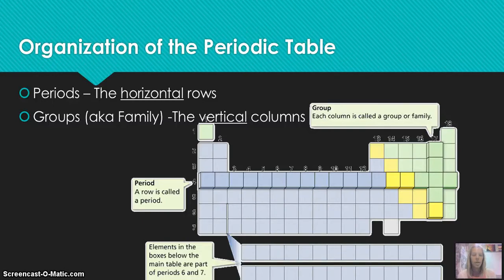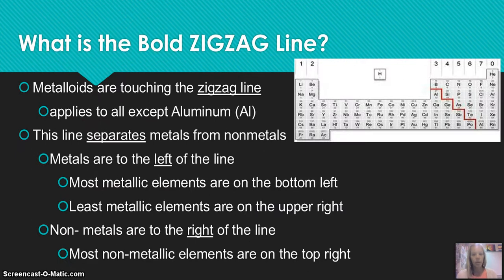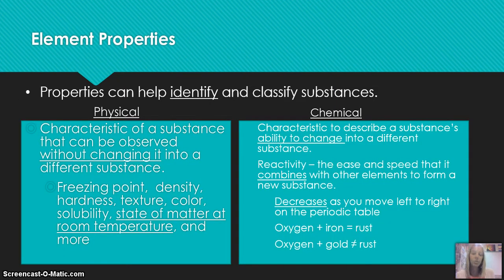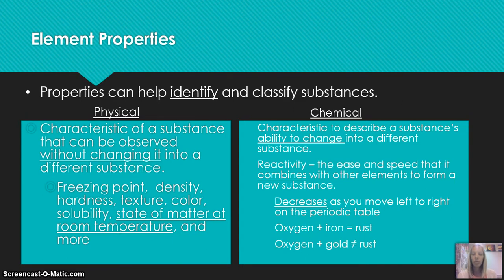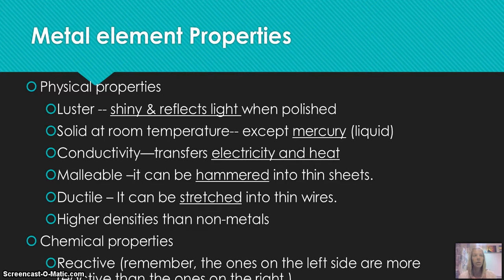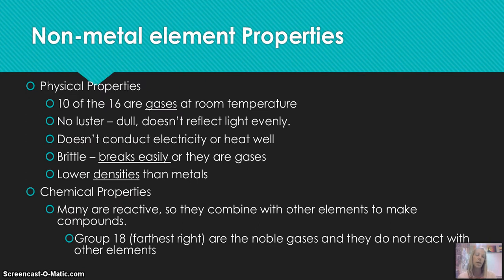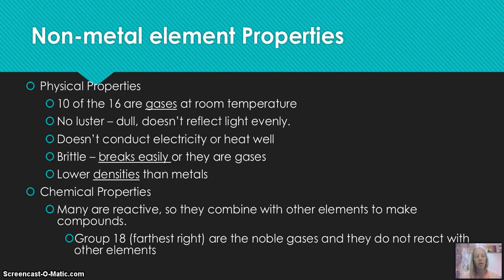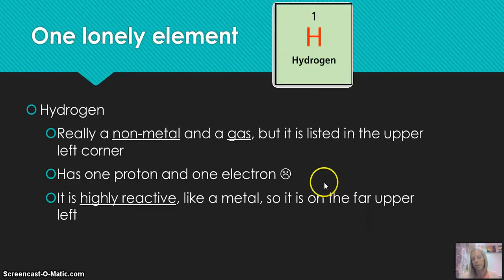Periodic Table Video